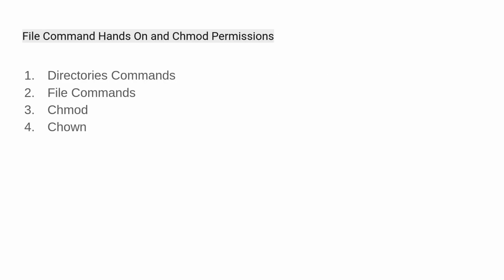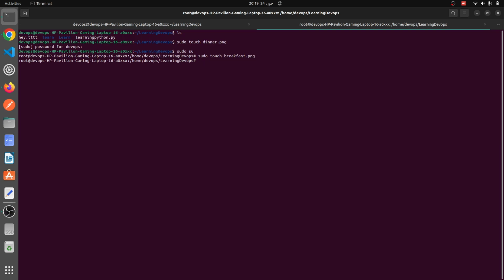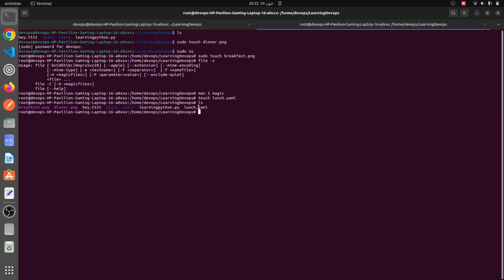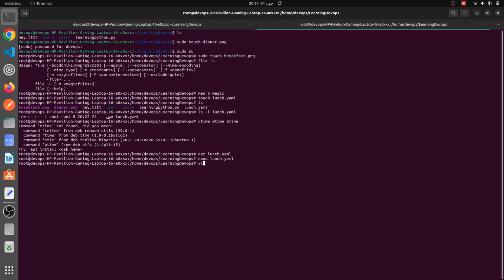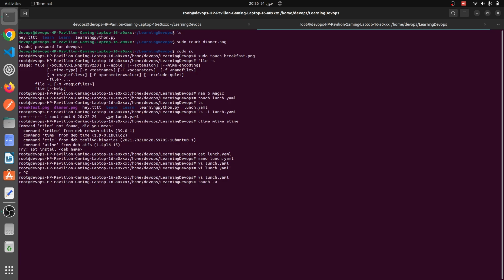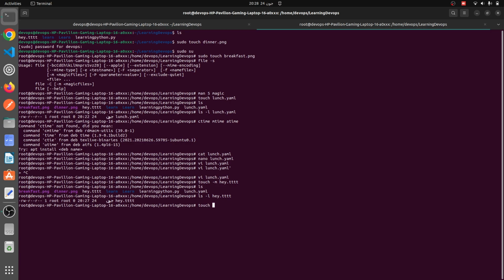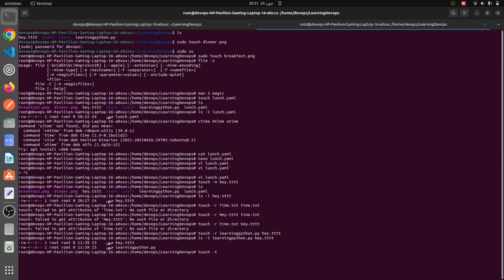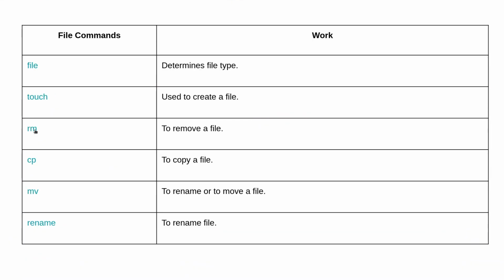Linux Basics | Linux touch Command Hands on | Linux Training